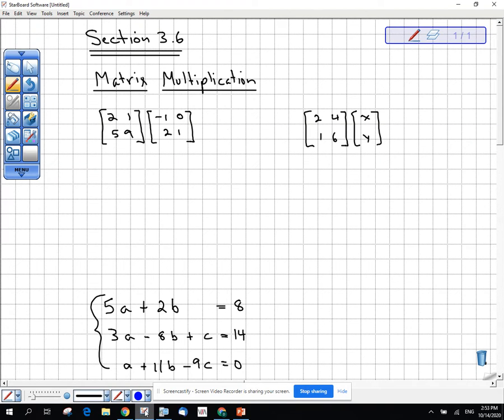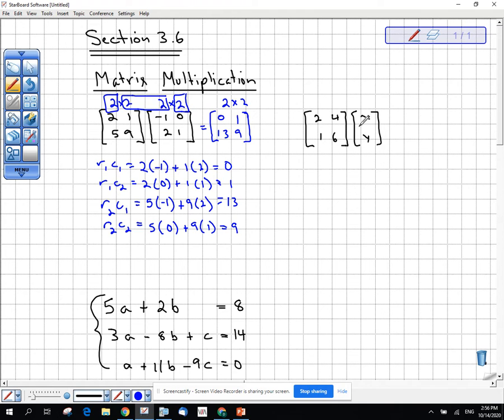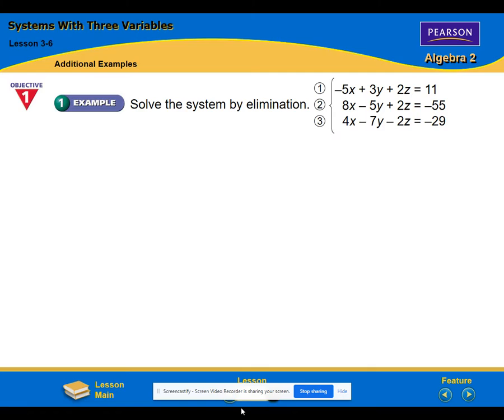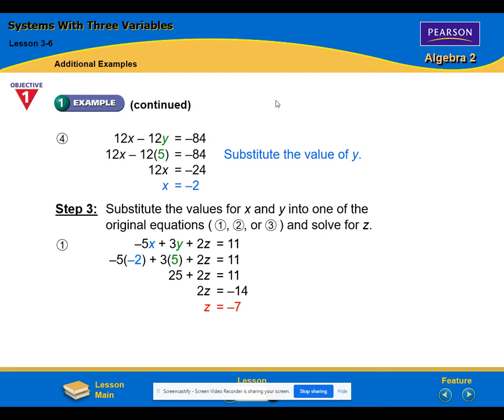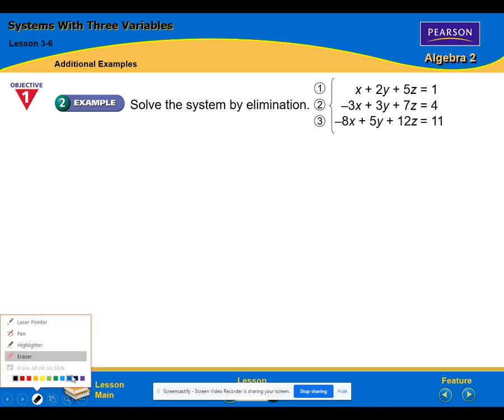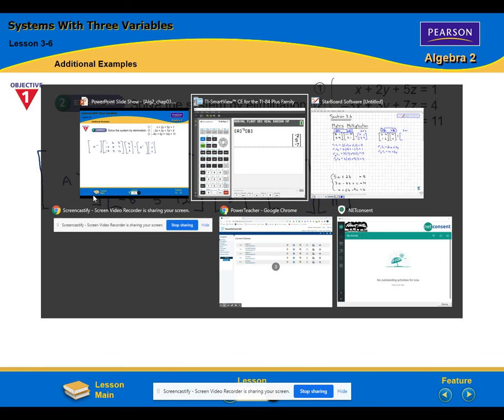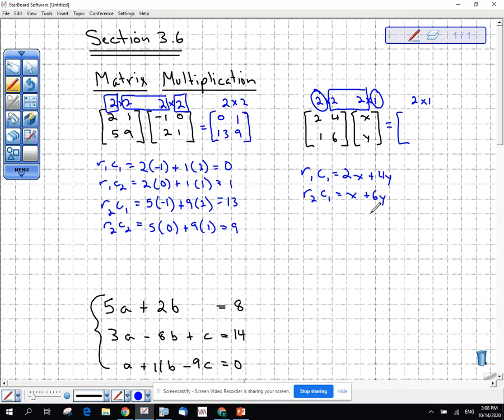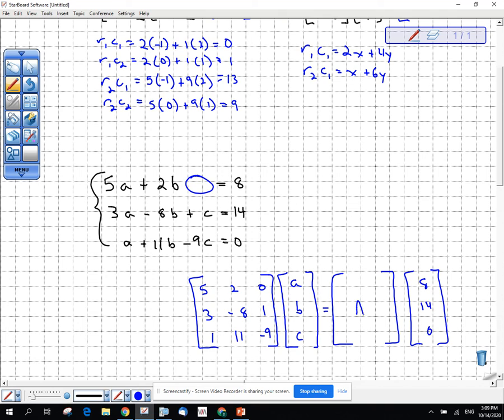Algebra 2 - Section 3.6